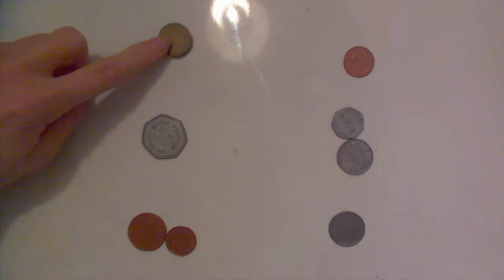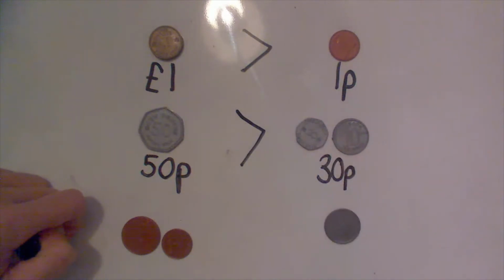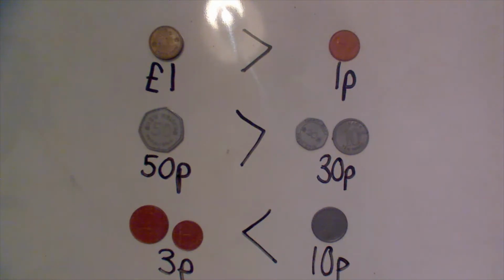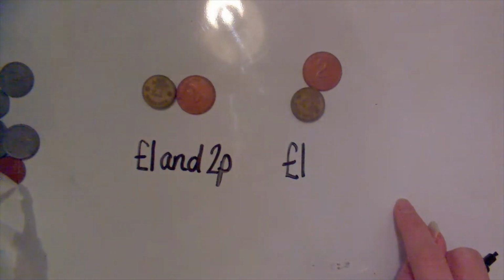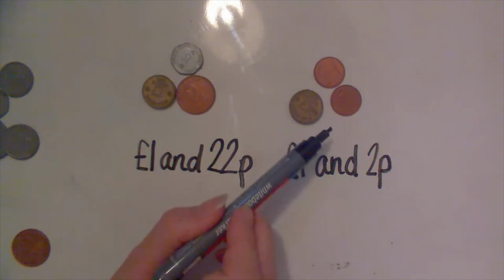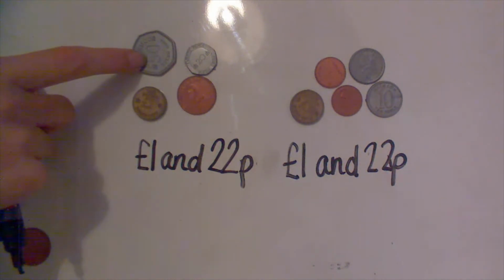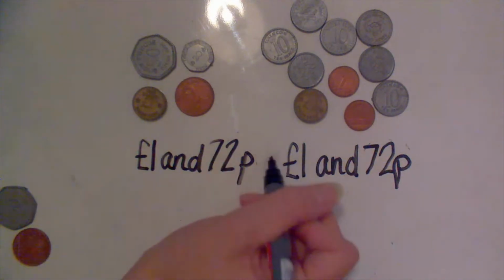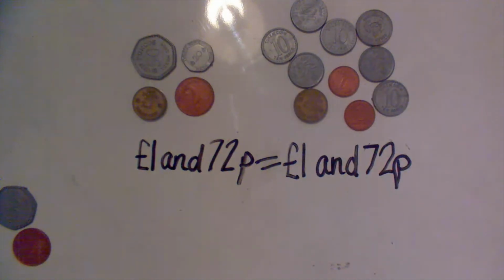15122020 making the same amount of money